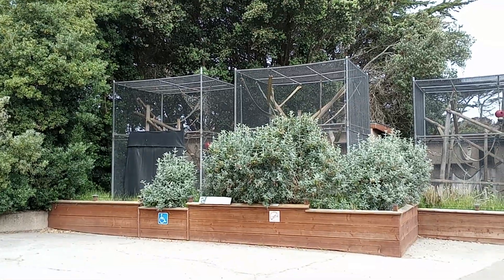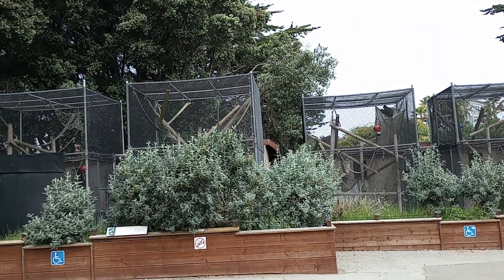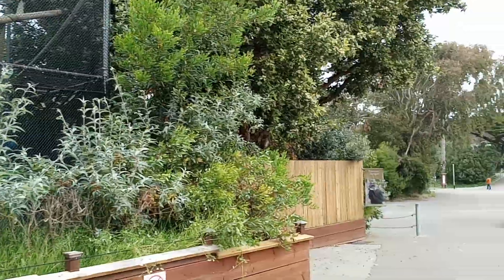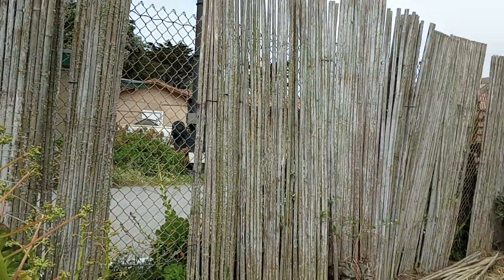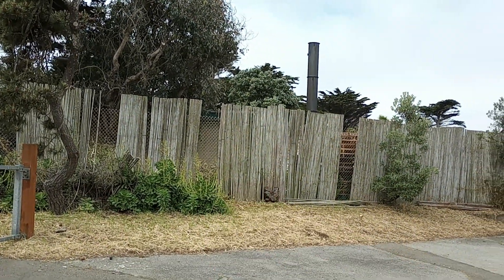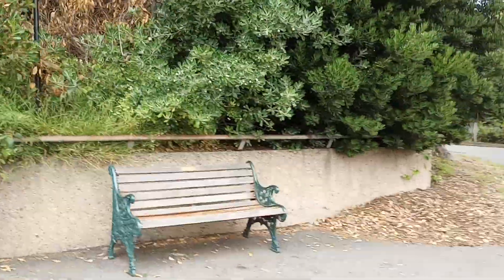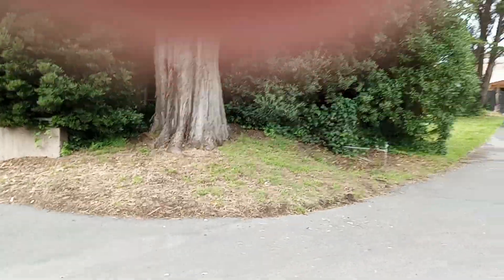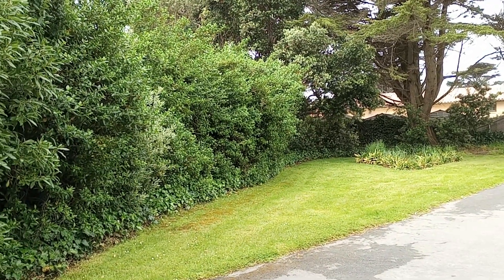San Francisco Zoo Francois Langur Overview+ adjacent area ideas for them and additional Monkeys